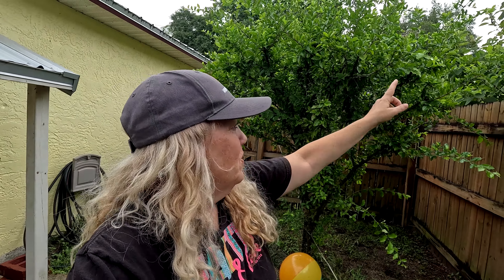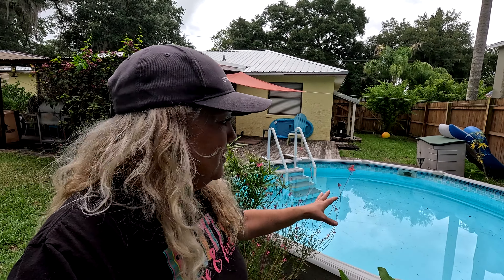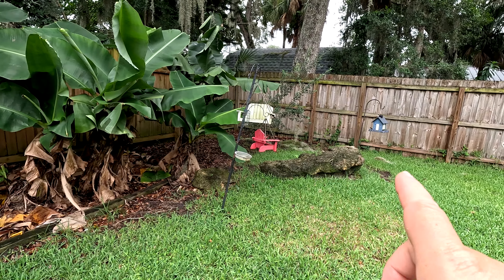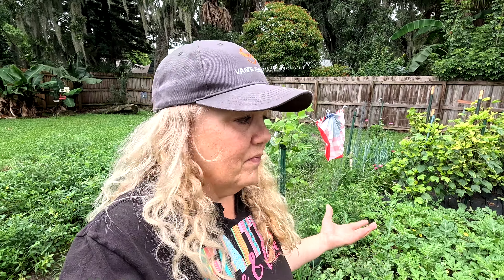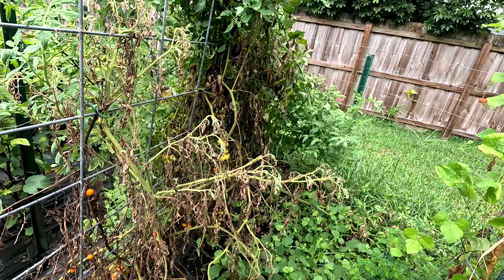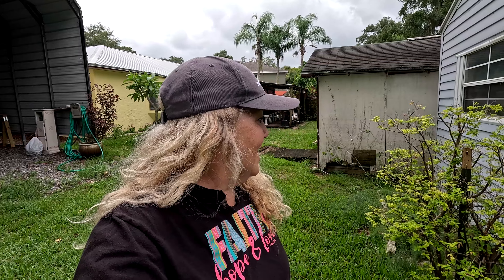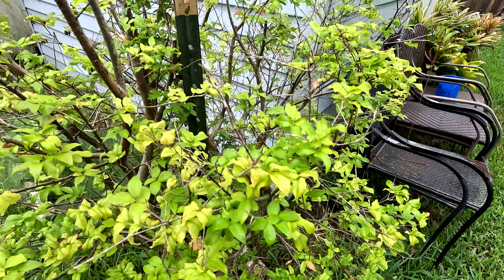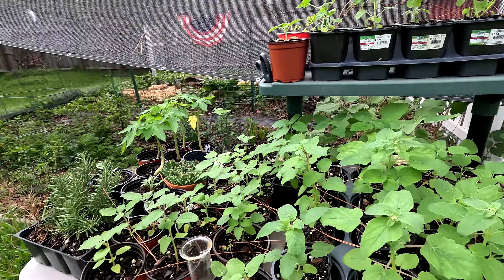June Garden Tour, interrupted by Tree Talk | Southern Latitudes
In the midst of the Garden Tour, it was on my heart to share some upcoming changes in the food forest. We'll finish up the tour later.